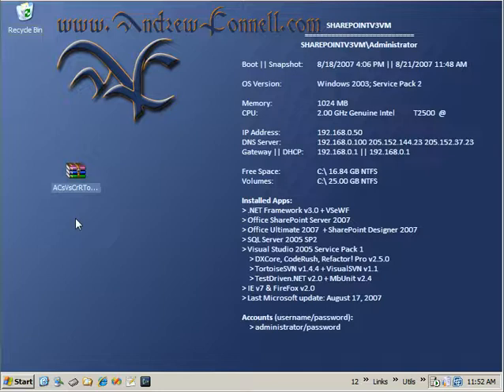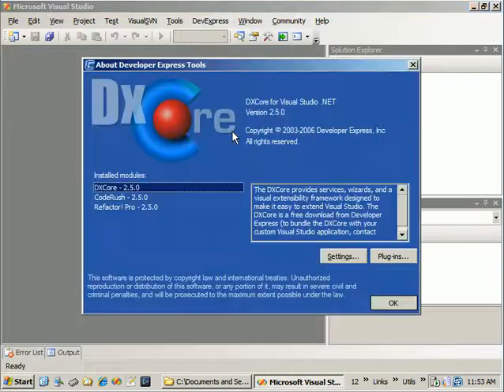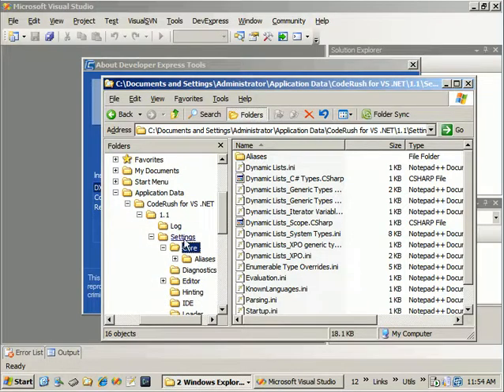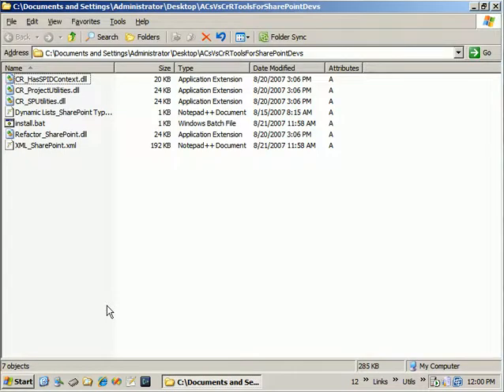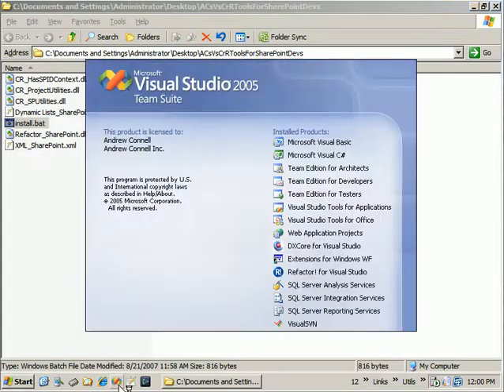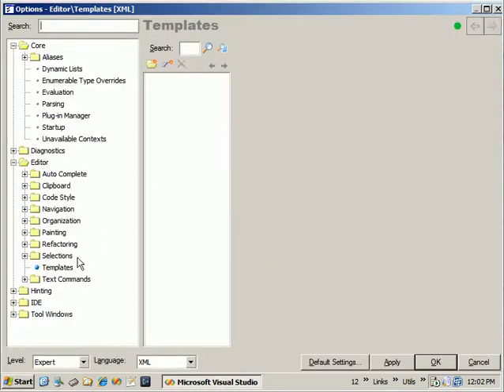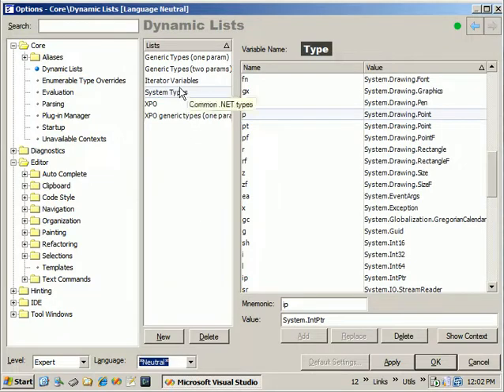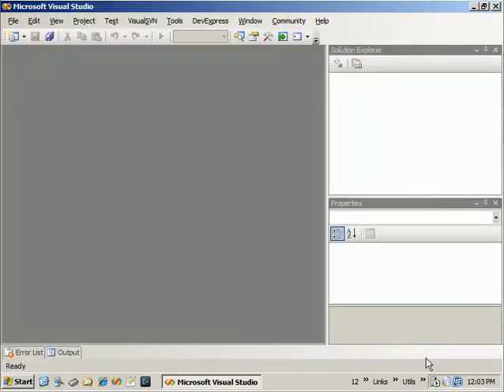AC's CodeRush/Refactor tools for SharePoint Developers - Installation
Covers both the manual and semi-automated installation process.